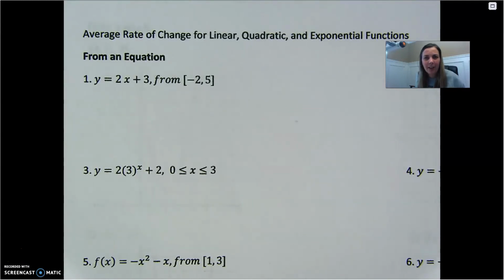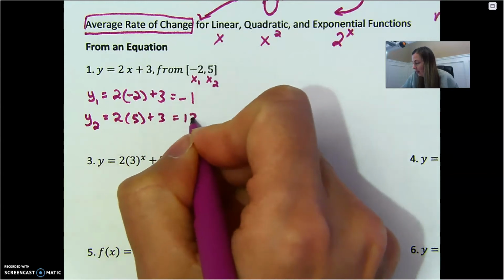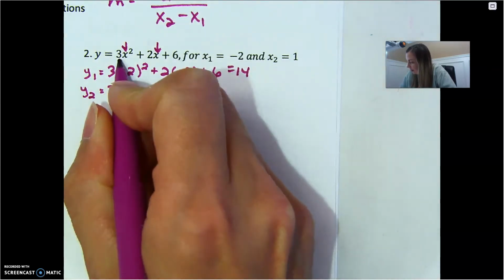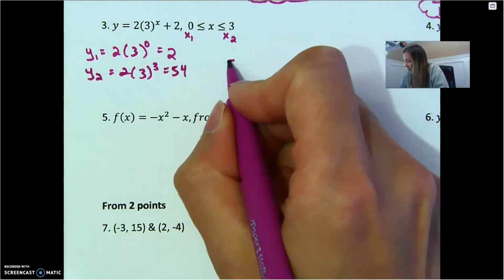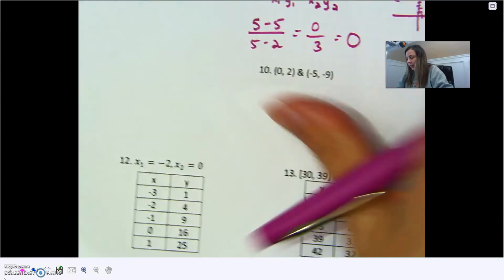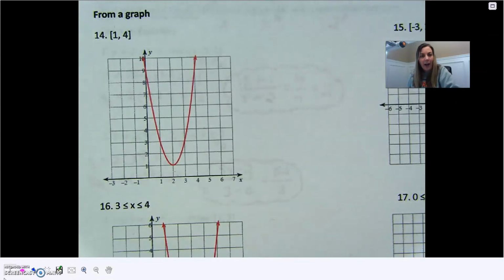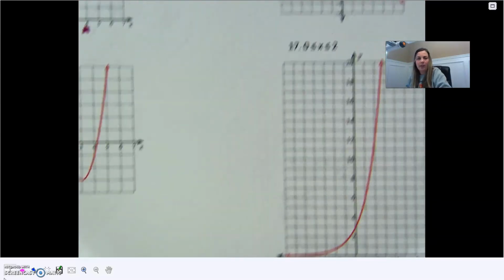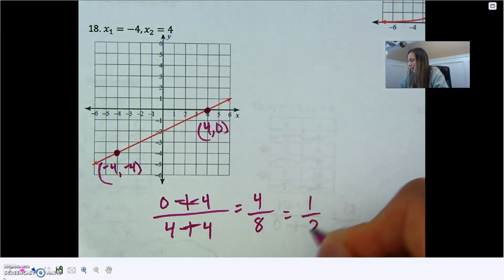Monday 4/20 average rate of change for linear, quadratic and exponential functions (i.e. slope)